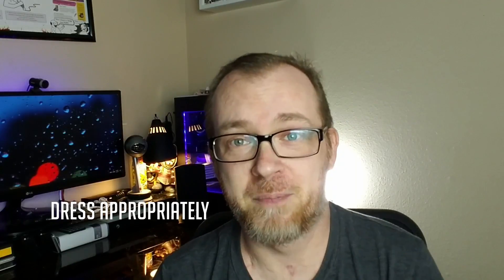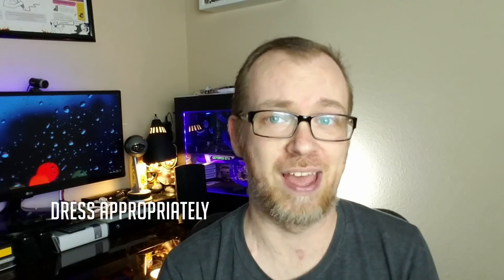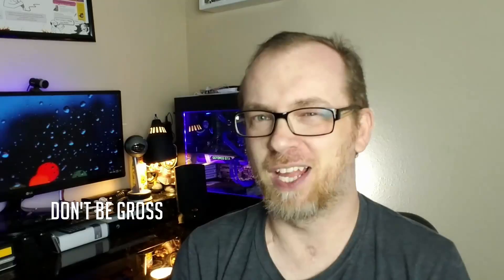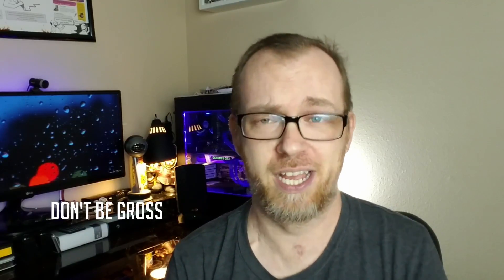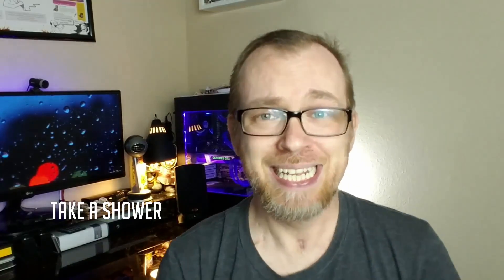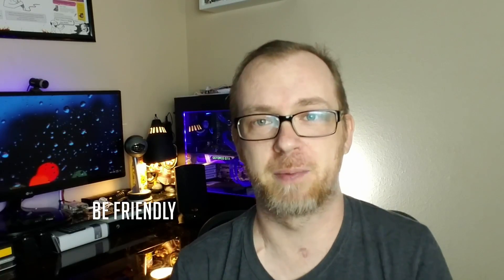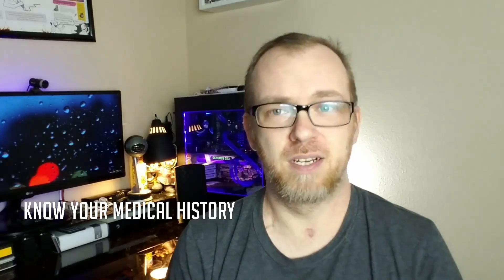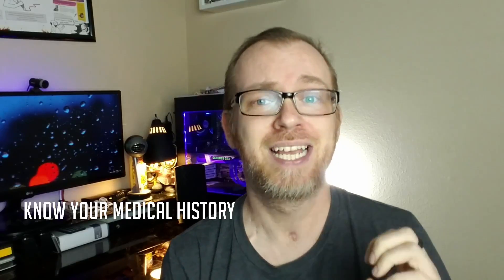Top 10 Ways to Make Dialysis Better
After being a dialysis patient for 9 months now, I decided to create a top 10-ish list of ways to make dialysis better.